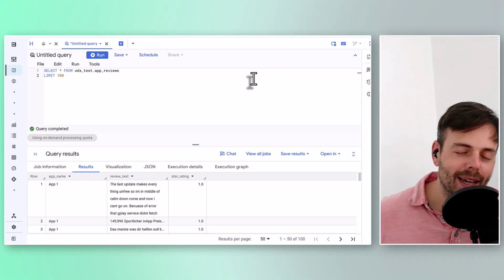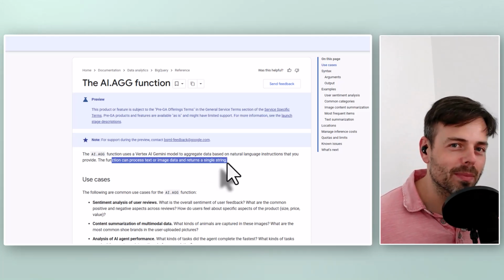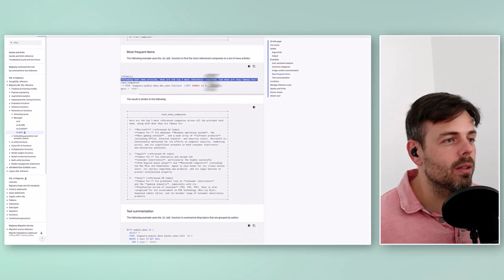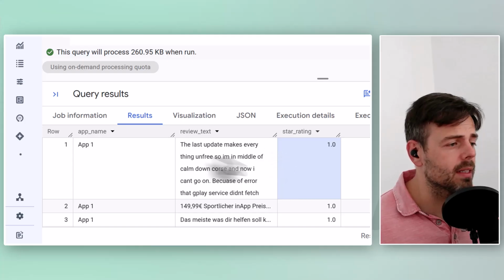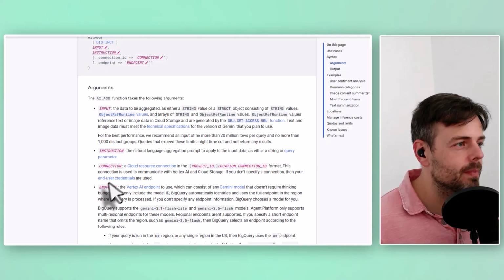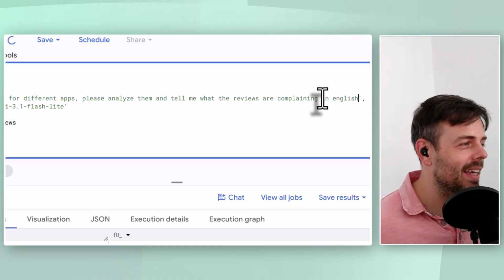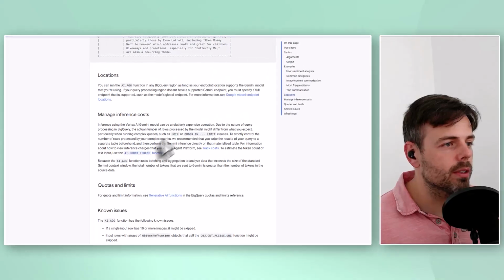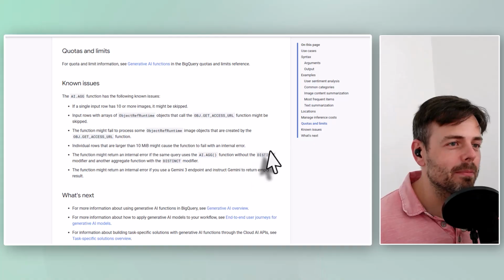BigQuery AI Aggregations - Analyze column context with with Gemini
In this video we look at the AI.AGG function of BigQuery. This function is useful to analyze your columns within specific group by statements
In our example will try to generate insights based on customer reviews of an app.

Chapters:
0:00: - Intro
0:43 - Going through the documentation and examples
4:23 - AI.AGG Function implementation
8:57 - Going through other parts of the documentation
9:32 - Known issues with the function
10:38 - Spread the love